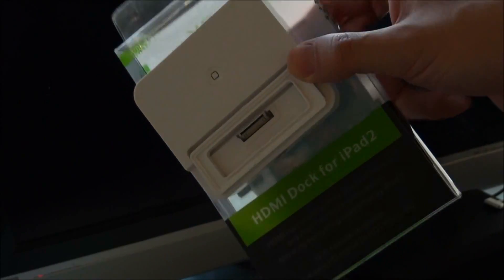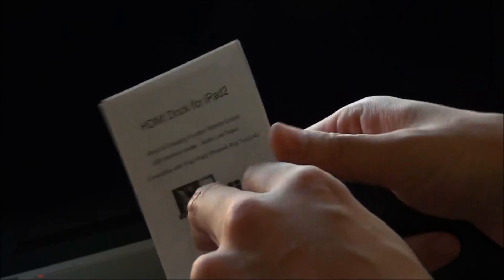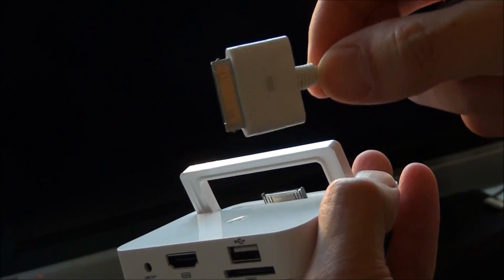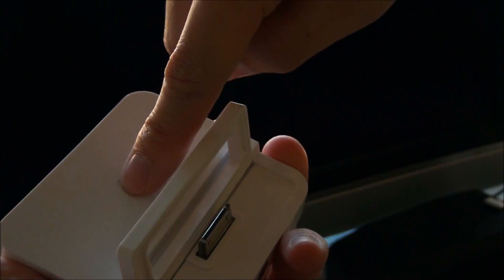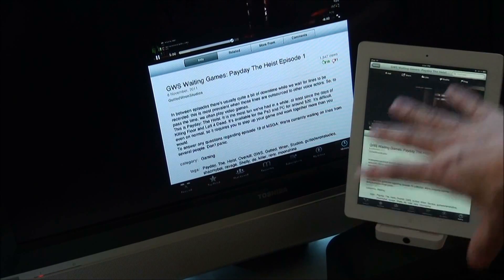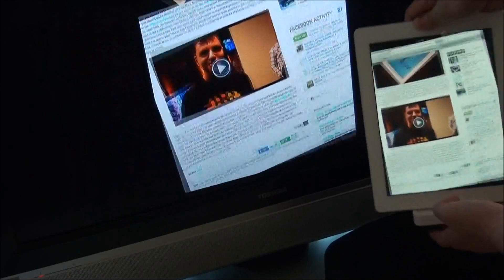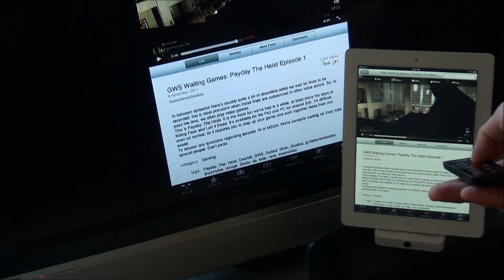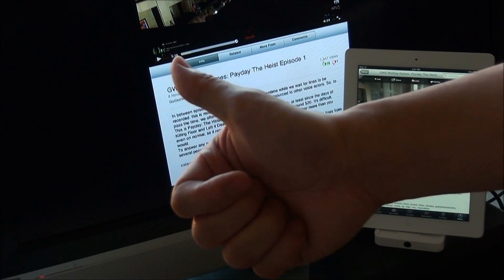iPad multi-function HDMI and USB Camera Kit charging stand thingamy review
Don't pay more than 60USD for this on eBay.
Besides the unreliable remote, the rest of it is fine! Very convienient all-in-one package. A fair equivalent to separately buying an Apple iPad2 charging stand (though that one will not fit an iPad with a silicone skin body case.), an Apple iPad2 HDMI dongle, Apple iPad2 camera kit (though minus the SD card reader)